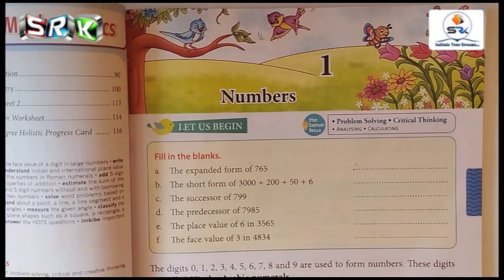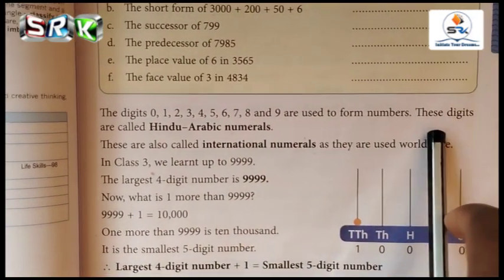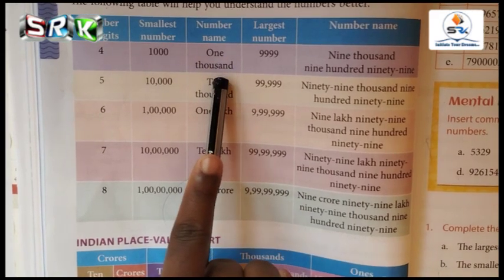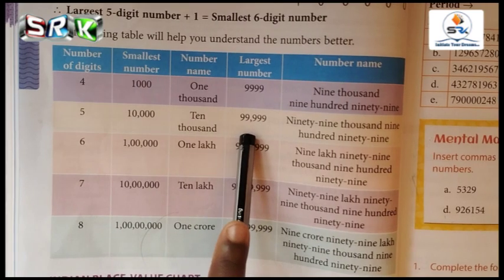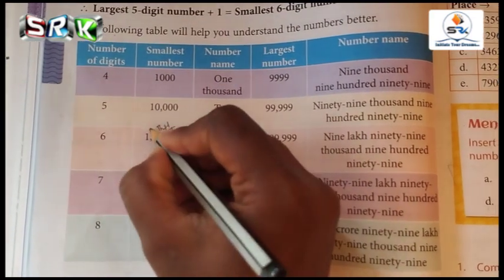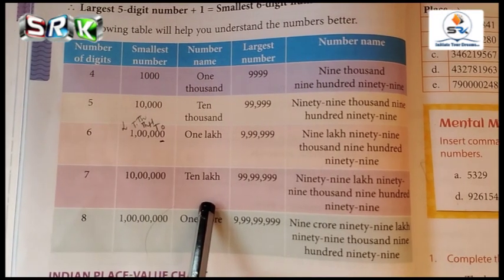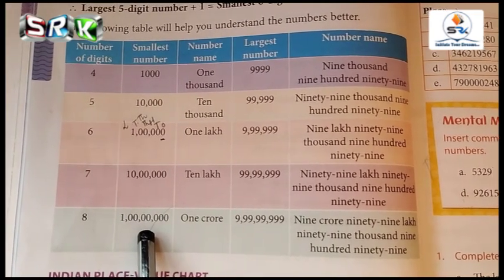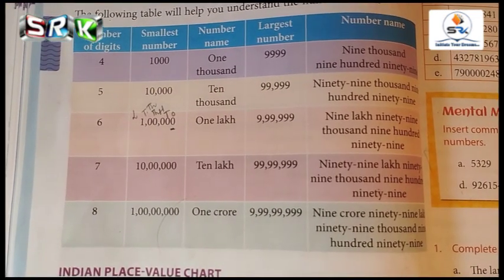IV STD MATHS - ONLINE CLASS